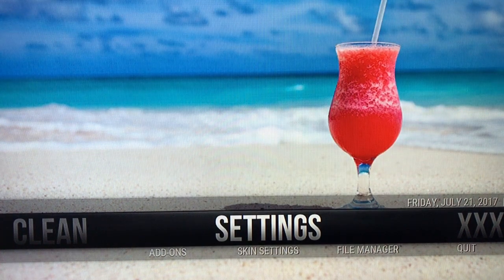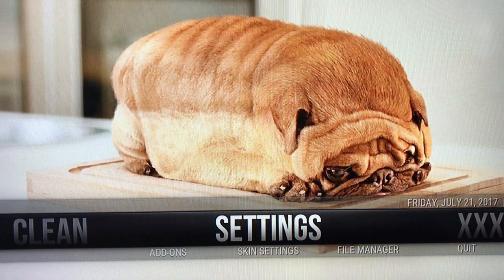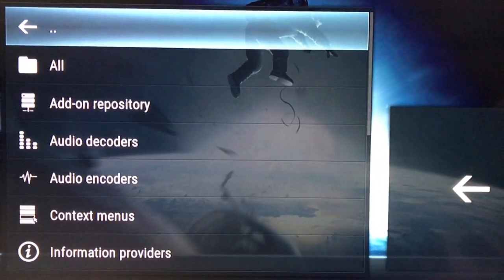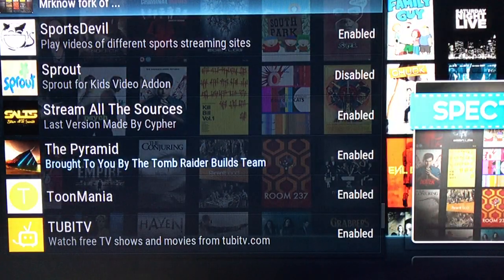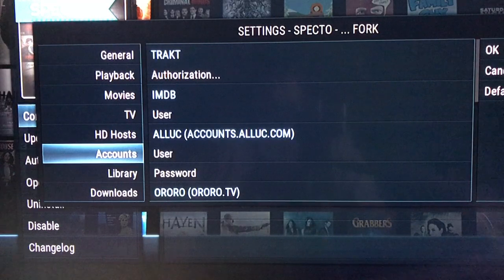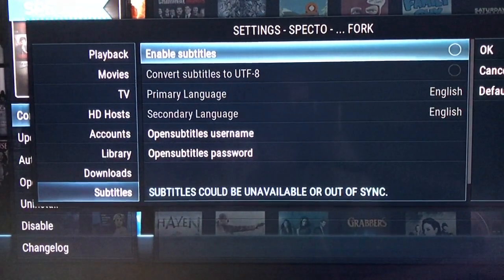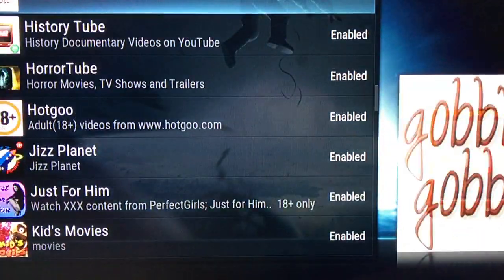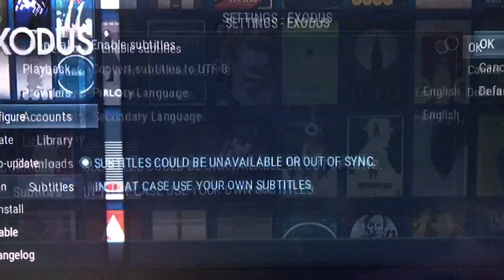How To Take Off Subtitles in Exodus and Specto-Fork in Kodi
This is a video on how to take off subtitles from Exodus and Specto Fork.